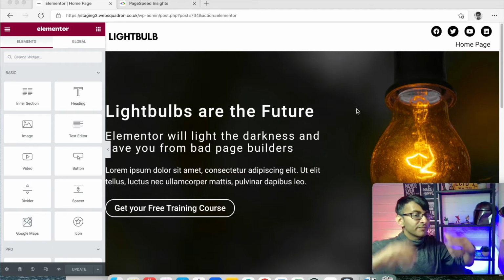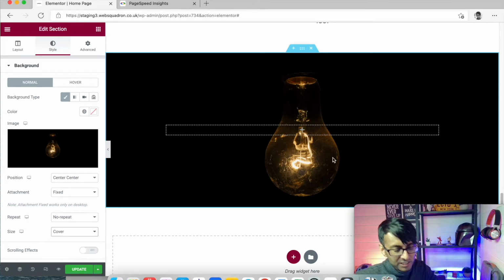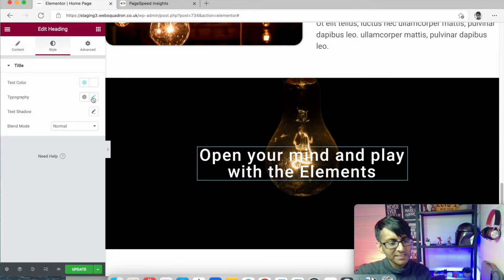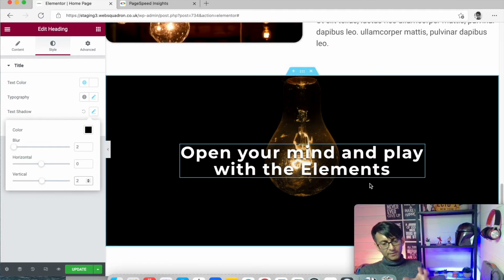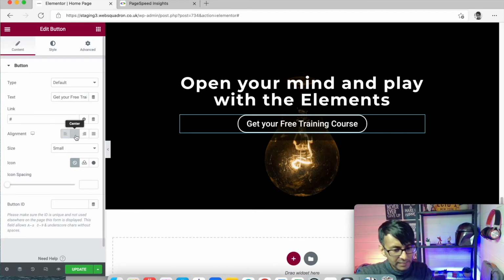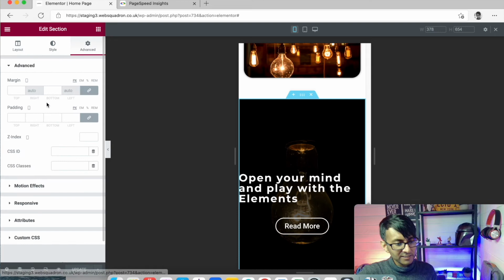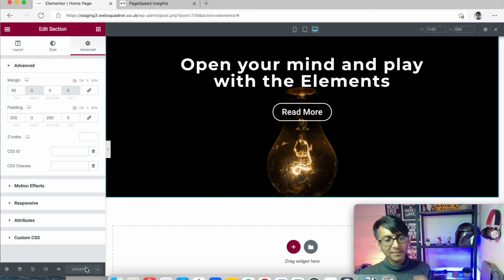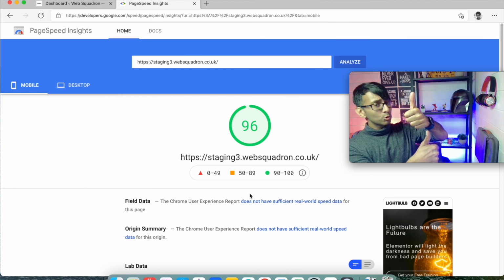Basic Course 22 - Mid-Page Banner Section and Page Speed Insights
A mid-page banner can work well to break up flooding the page with too much information. Let's do that.

And let's check on the Mobile Page Speed Insights Score.